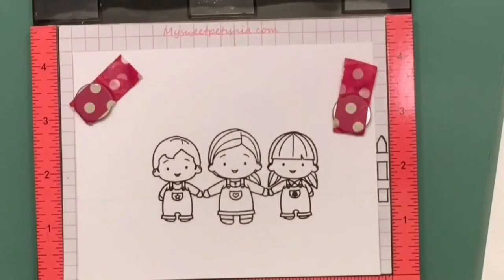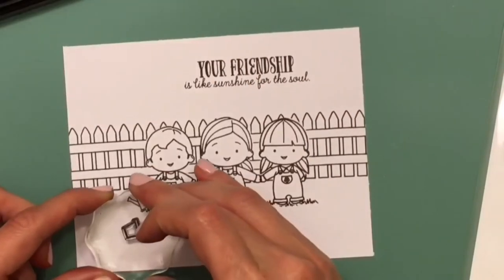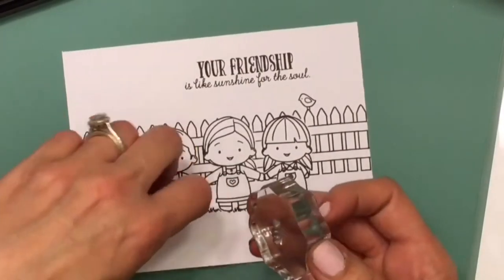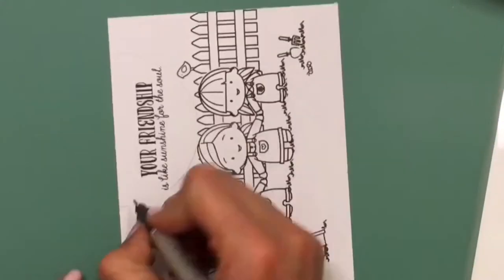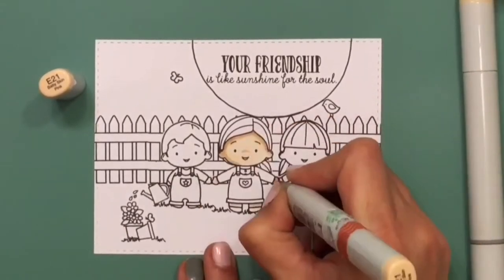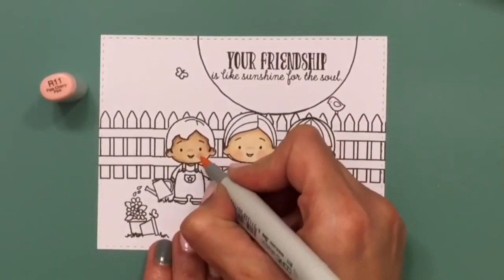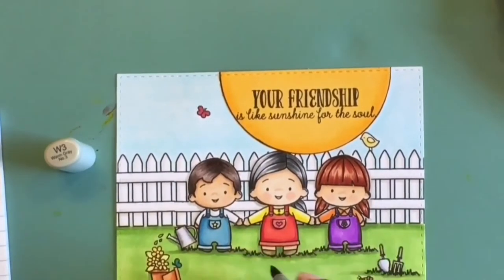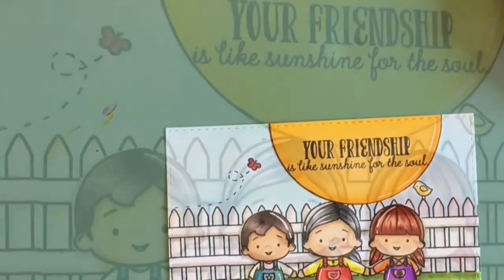Spring Series Part 6 Feat. "Garden Buddies" by Wplus9 | Copic Coloring | Masking a Scene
Hi guys, I'm back with another card project featuring Wplus9 "Garden Buddies". It is such an adorable set, one of my favorites for sure. I did a ton of masking and repeat stamping using my mini misti, and colored the scene with my copic markers.